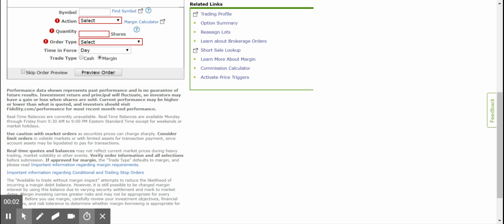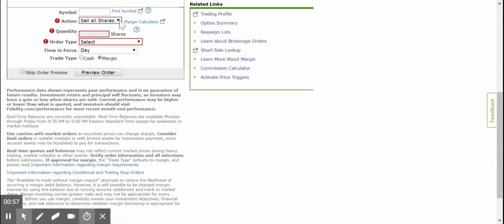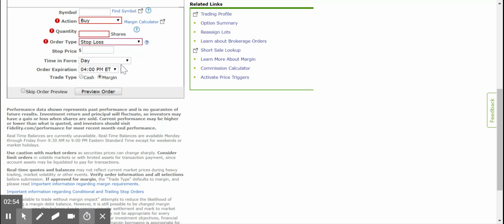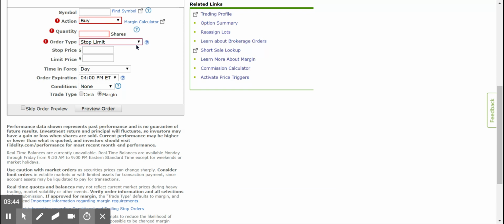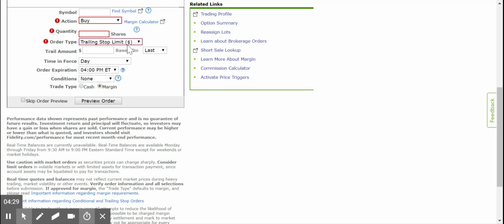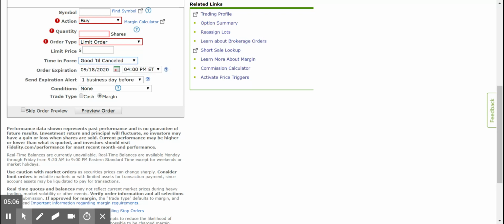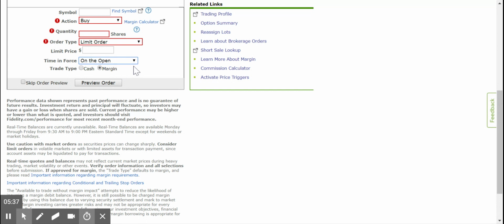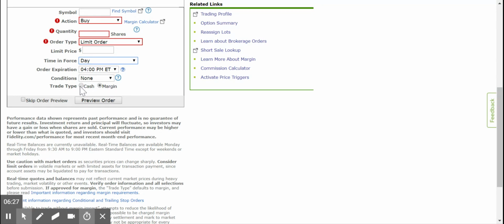Order Entry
Understanding the drop down menu when entering a buy or sell order.